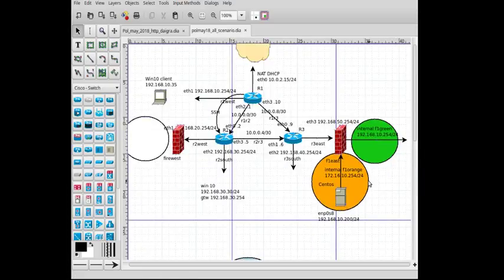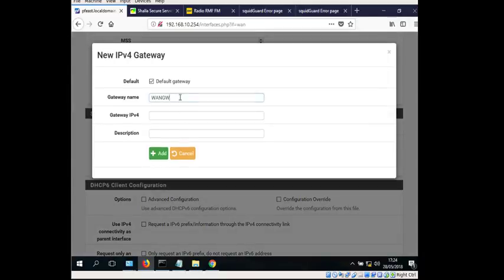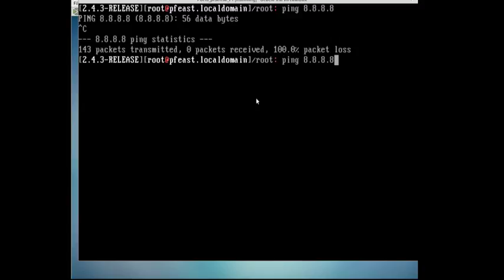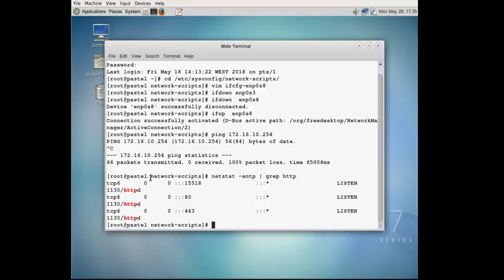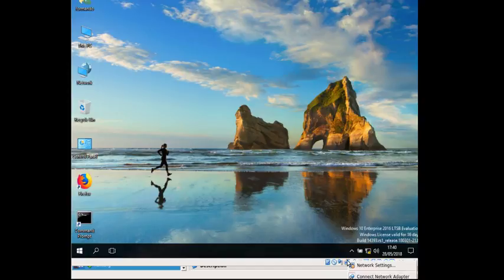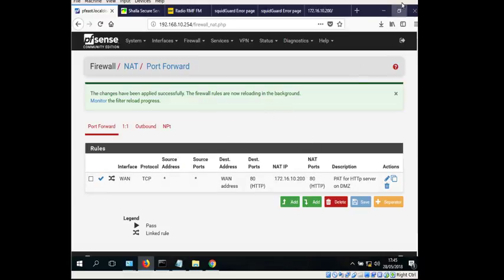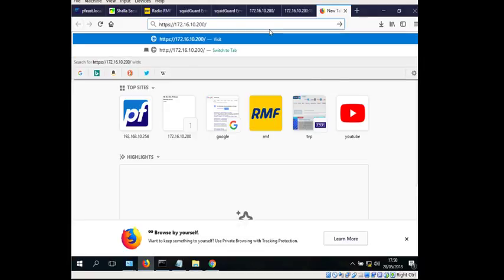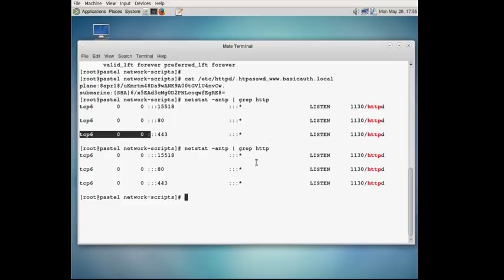Tutorial access Web page ( DMZ) from WAN Pfsense (PAT)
Accessing web page, from WAN to a server placed in a firewall DMZ area
Port Address Translation (PAT)